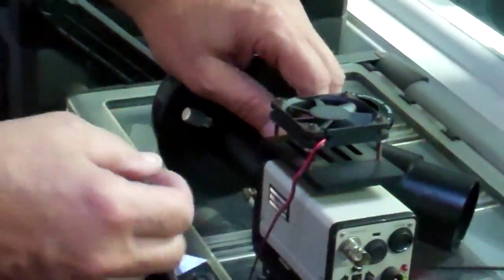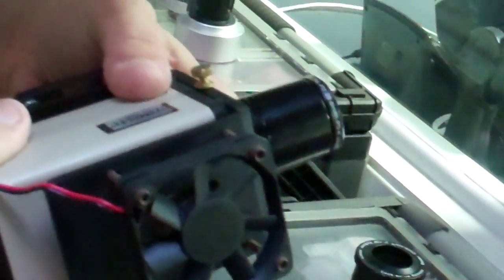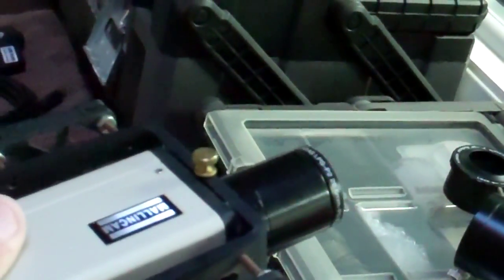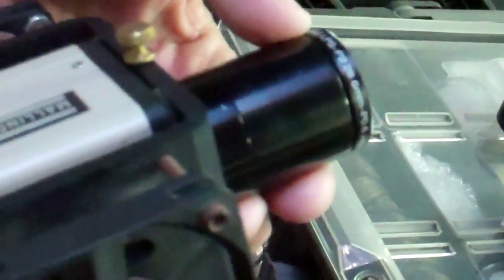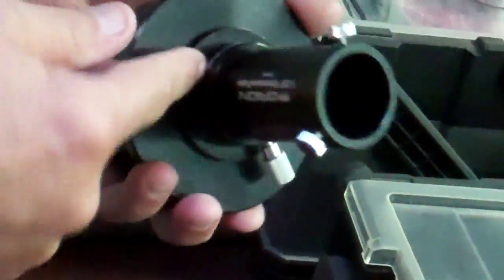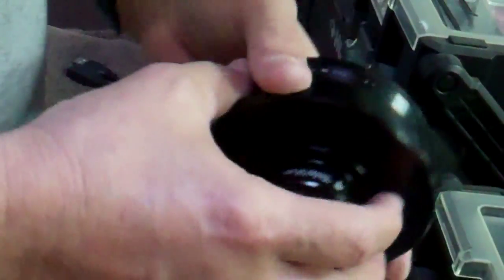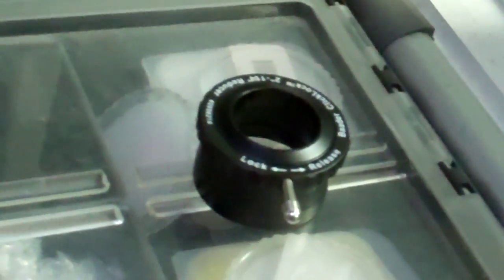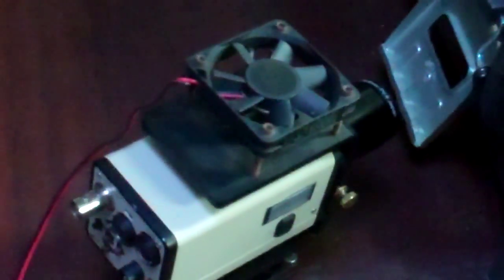Focal Reducing and Fine Tuningo f the Mallincam X2 EX Through the Looking Tube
Come see the results tonight during the live show.

Here's a quick look at the 17" CDK telescope inside the dome of Cosmic Obsession.

Hello! I hope you get a chance to come and check out our live astronomy broadcast from the Cosmic Obsession Observatory tonight. It's Saturday night and everything is on schedule for an early start. Come see Saturn as we get the show rolling.

Comet Jacques C/2014 E2 (in an hour)
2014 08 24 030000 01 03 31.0 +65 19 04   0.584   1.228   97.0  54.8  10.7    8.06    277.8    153  +24   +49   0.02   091  +62

THE NATURE AND ORIGIN OF COMETS AND THE EVOLUTION OF CELESTIAL BODIES

Have a great night! Clear Skies! ~ Francisession